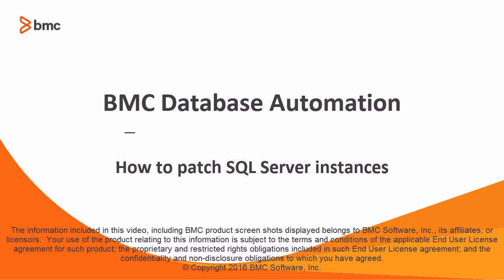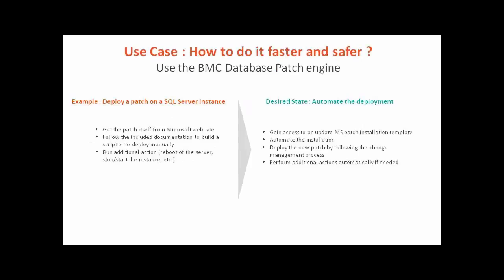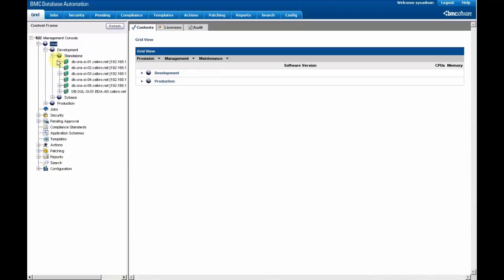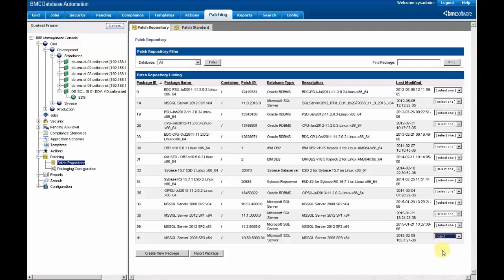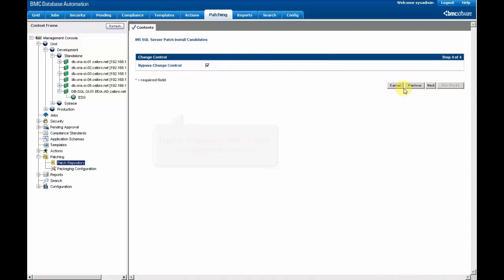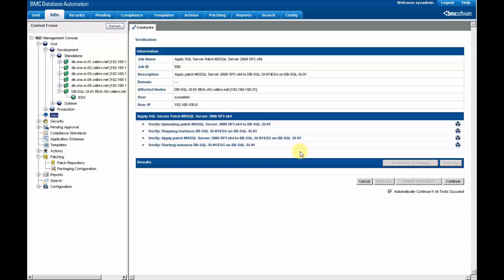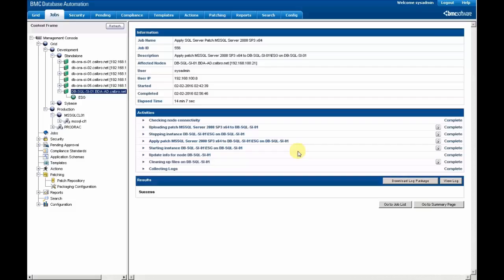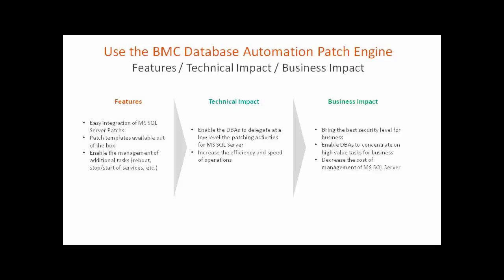BDA SQL Server Patching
This video shows how to patch SQL Server instances using BMC Database Automation.